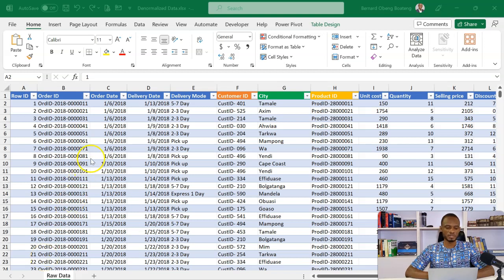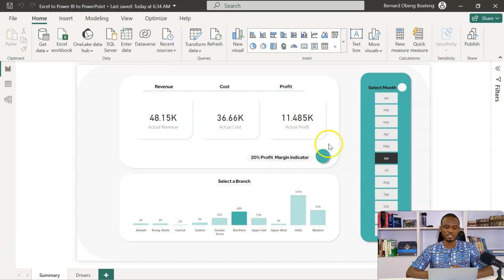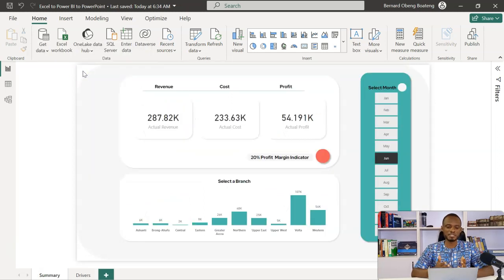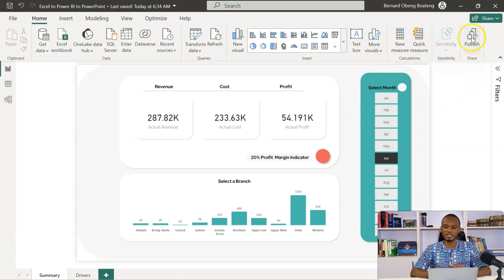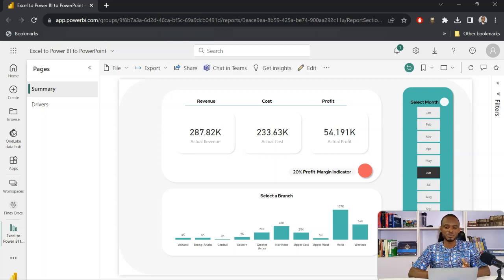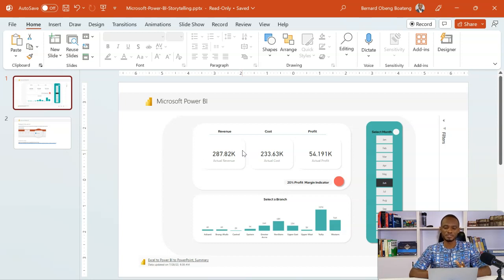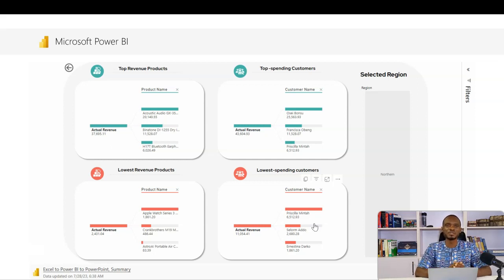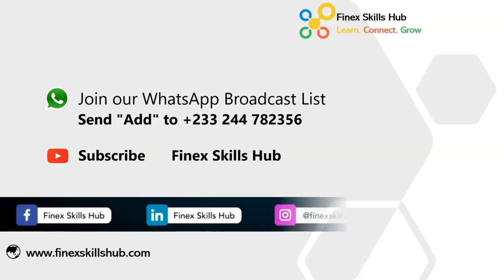No more copy and paste presentations. Seamlessly connect Power BI and PowerPoint.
Are you tired of the tedious "copy and paste" routine for your presentations?  Well, say hello to a new era of data-driven storytelling!

In this video, we'll show you how to harness the full potential of embedding live Power BI report links in PowerPoint to create dynamic and interactive presentations.

- Microsoft Excel Training Accra Ghana
- Power BI Training Accra Ghana
- Financial Modeling Training Accra Ghana
- Data Analytics Training Accra Ghana